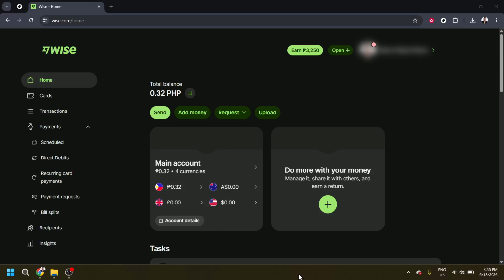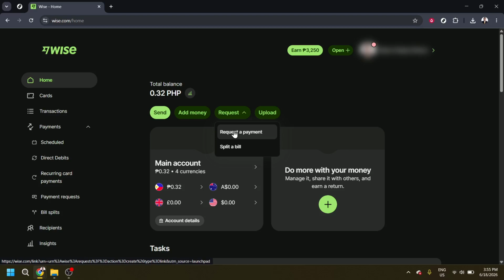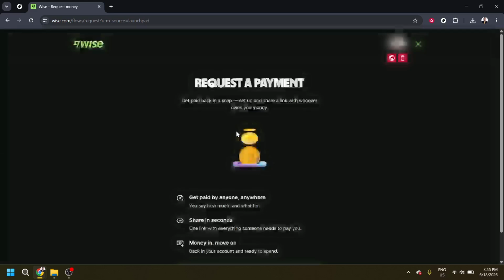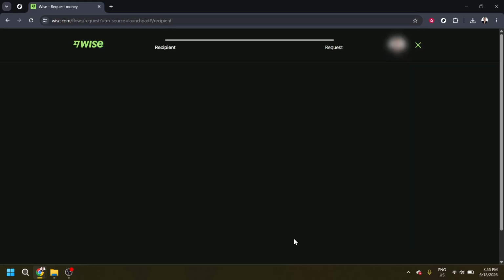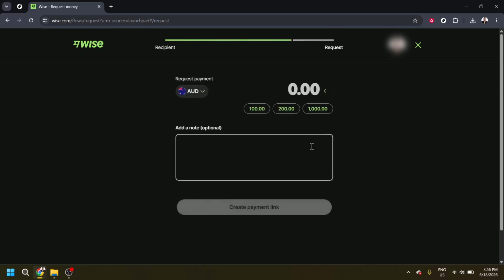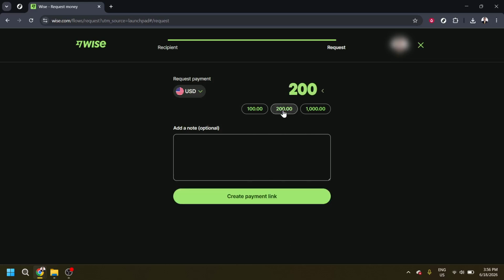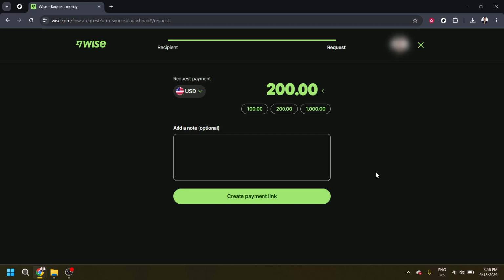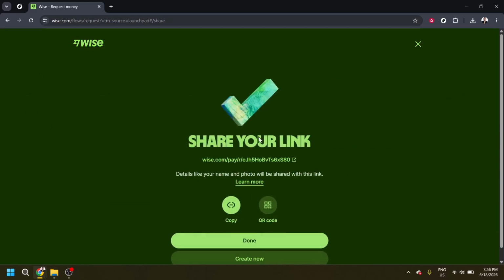How To Create Payment Link With Wise (Easy Guide)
In this video, we discuss how to create payment link with Wise to get paid instantly and avoid awkward follow-ups. You'll learn to set up a payment link in Wise, share it via link or QR code, and test it for smooth transactions. This step-by-step guide covers the entire process from logging in to sharing your payment link.

00:00 Introduction to Wise Payment Links
00:21 Overview of 6 Simple Steps
00:52 Opening the Request a Payment Screen
01:08 Choosing Share a Payment Link
01:29 Selecting Currency and Entering Amount
01:56 Creating the Payment Link
02:10 Copying Link or Viewing QR Code
02:20 Adding Optional Description or Reference
02:38 Testing the Payment Link
02:57 Benefits of Instant Payments